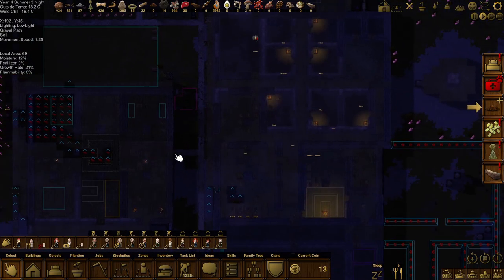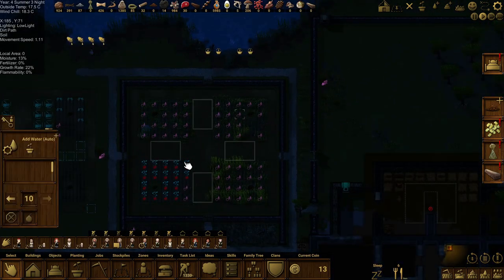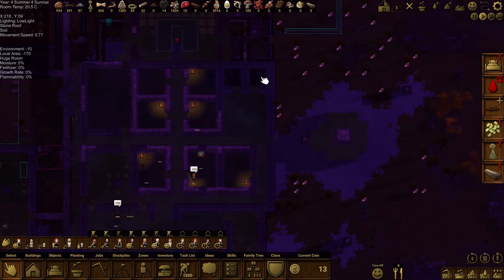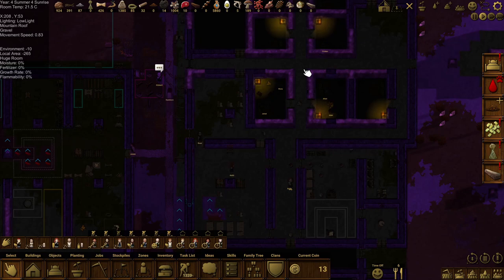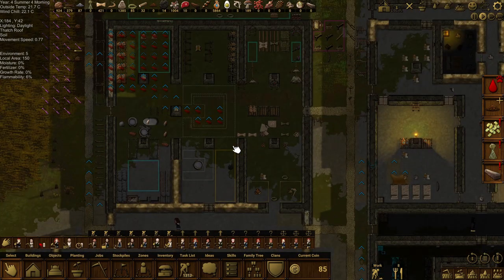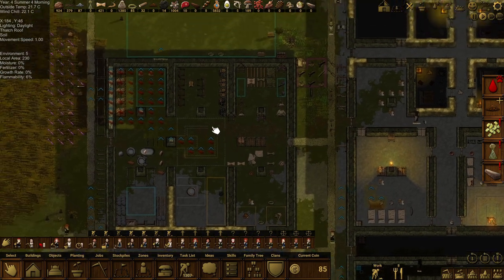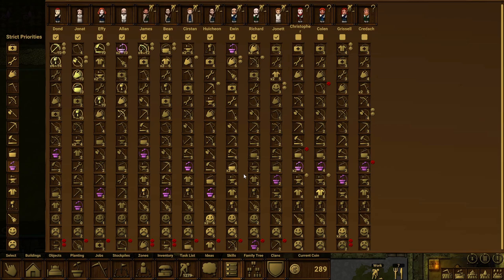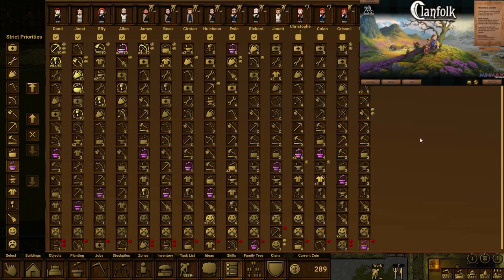The Future Family Rooms! 🏡clanfolk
The Clanfolk Chronicles: The Home Clan - The Future Family Rooms! 🏡
Clanfolk - Episode 86
🌄Welcome back, Clanfolk fans!

😆 Tess has worked out the best spot for the Clan family home! 👍🏻

🤔 As always, expect plenty of laughter, epic moments, and maybe a few icy surprises along the way. Grab your virtual mittens, and join us on this frosty gaming adventure!

Share your thoughts and strategies in the comments below – we love hearing from our fellow adventurers.

🌄 Join us for a wild adventure with Clanfolk Chronicles!